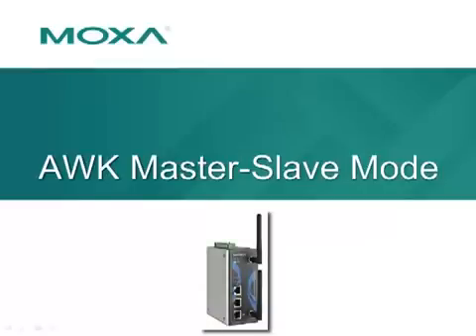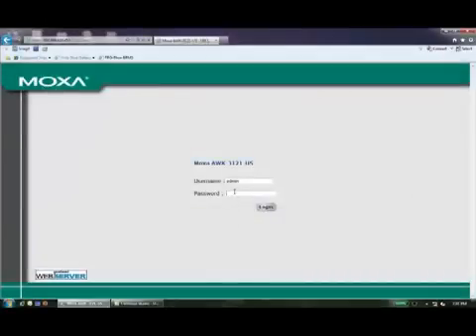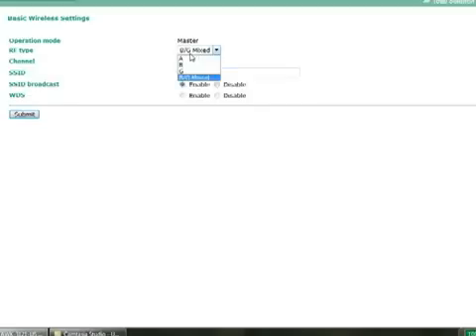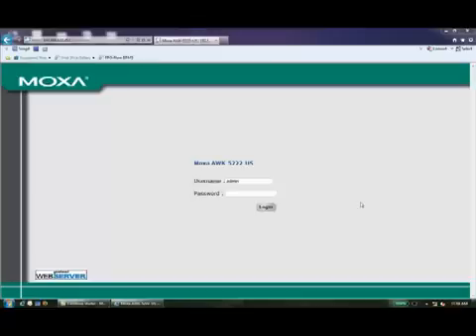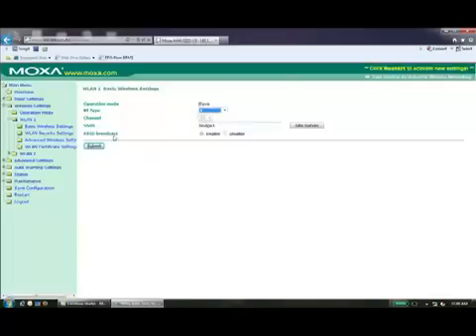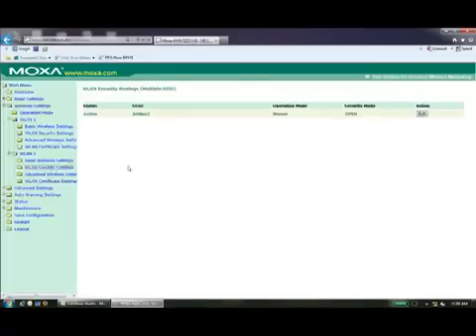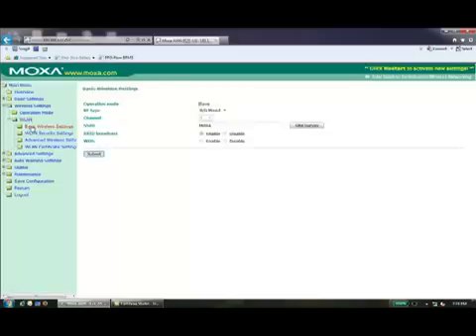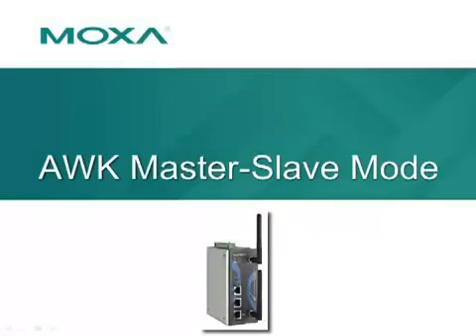MOXA: How to Configure Master-Slave Mode on the AWK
This video tutorial shows you how to configure master-slave mode on AWK devices. Master-slave mode allows single and dual radio units to be used together to create a seamless, high-throughput bridging topology.